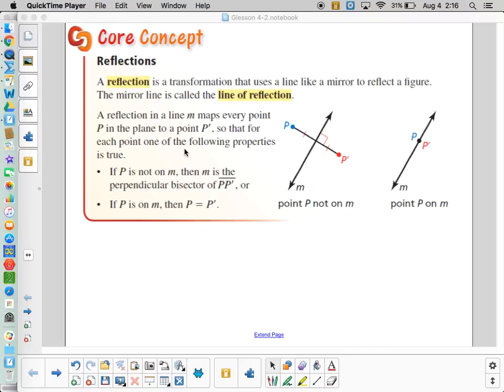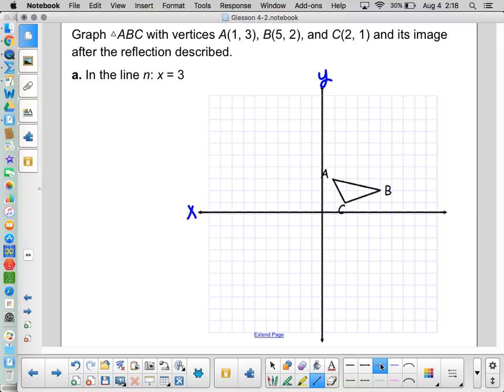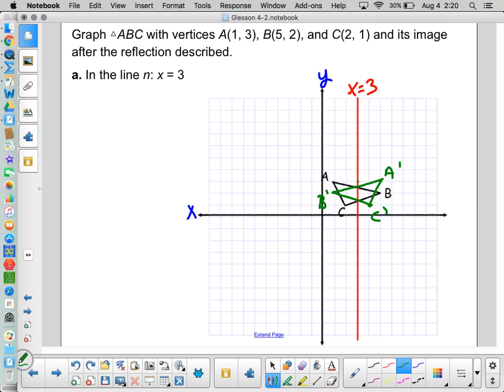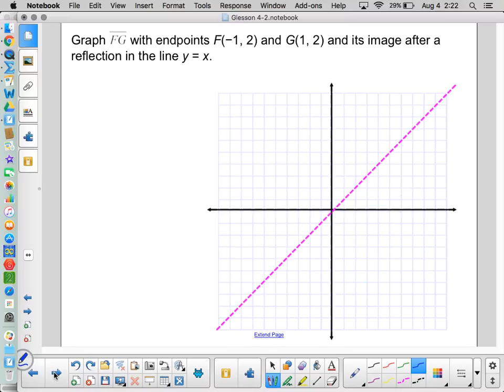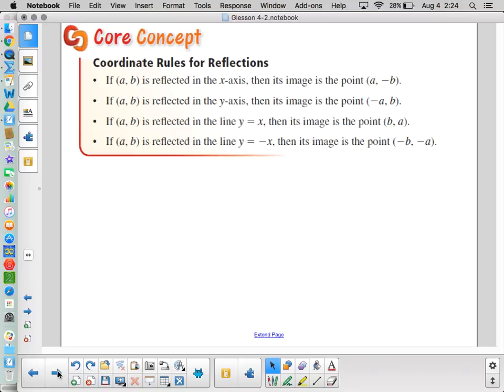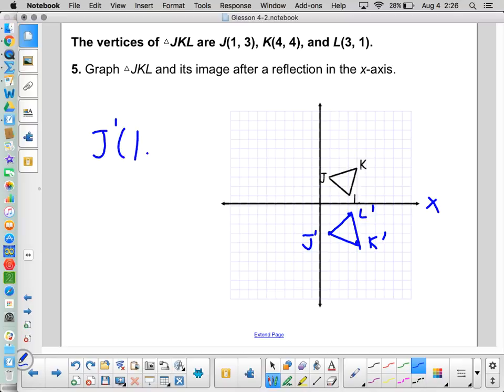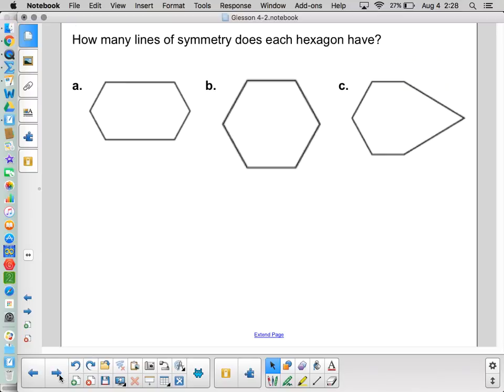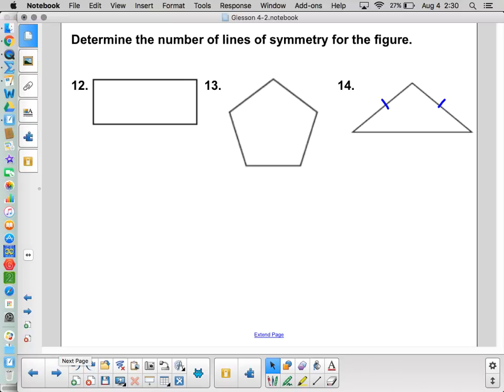Chapter 4 Lesson 2 Reflection